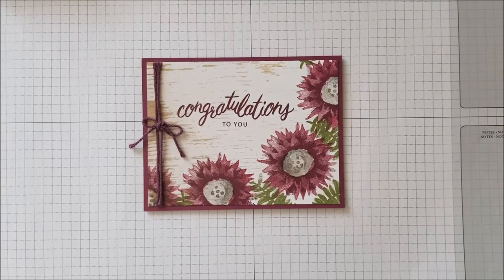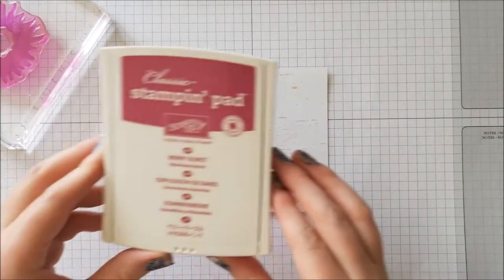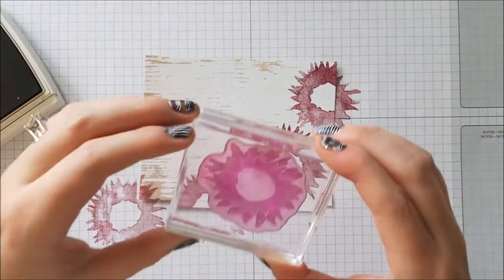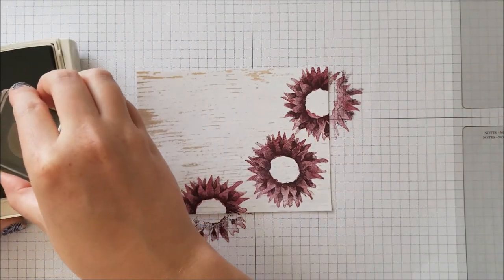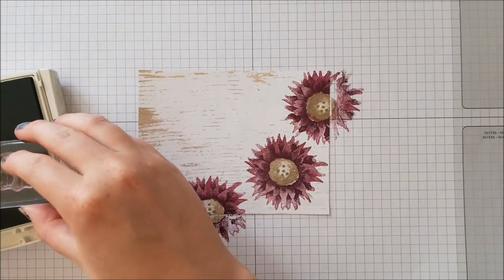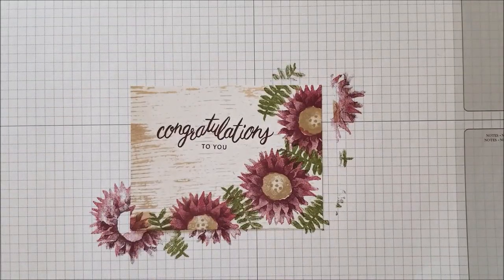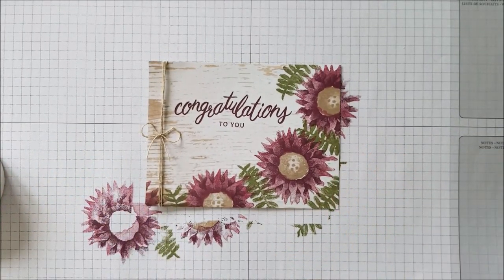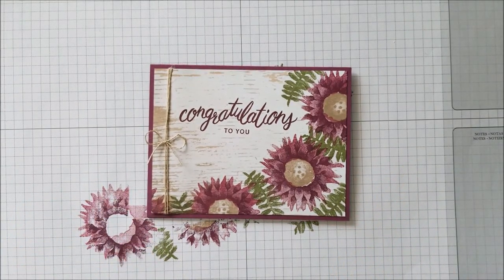Stampin' Up! Card: Painted Harvest (Quick and Easy)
Today's video features a quick and easy card made using the Painted Harvest Photopolymer Stamp Set! I love this set so much and have made so many cards with it, so I wanted to share one of my favorite designs. I hope you enjoy!